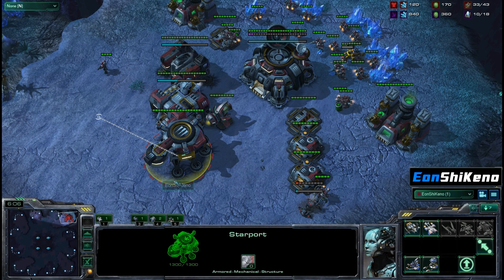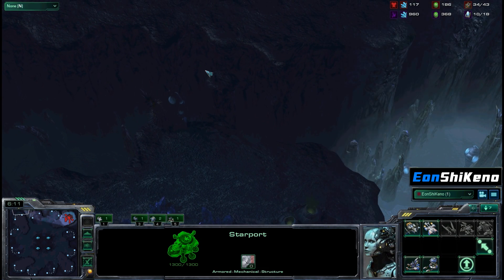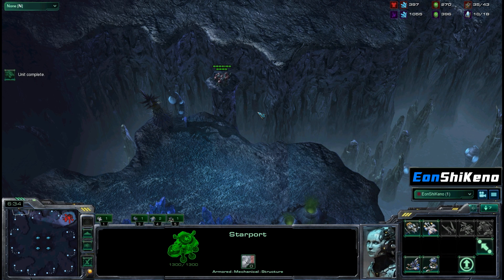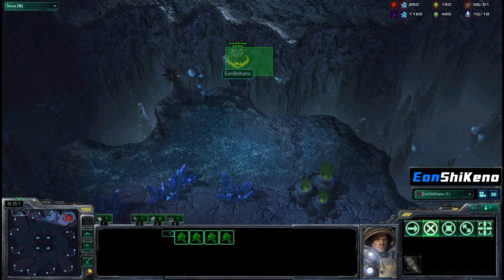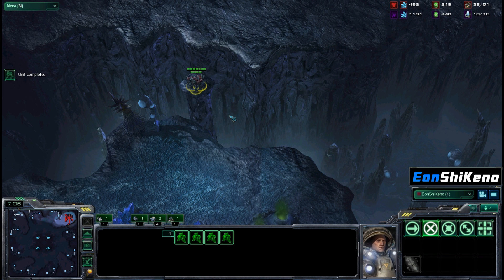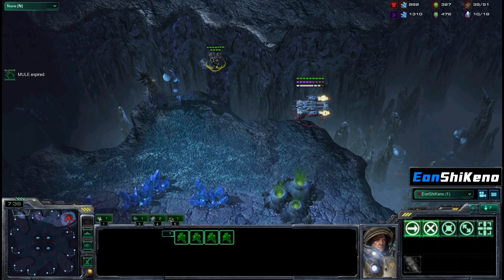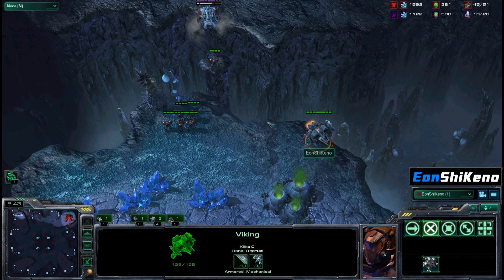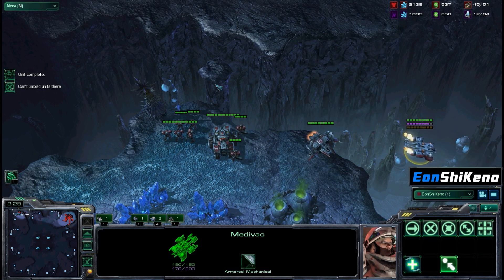Blizzard Map Nezarim Crypt "Bug" Starcraft 2 EonShiKeno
Current Exploit on the map Nezarim
Crypt